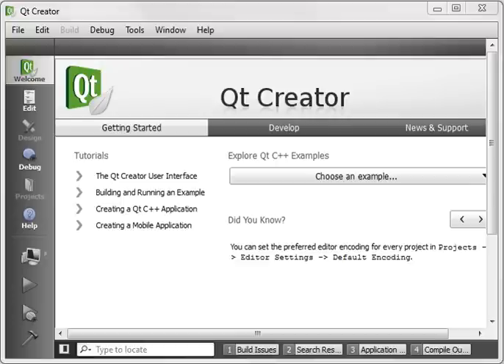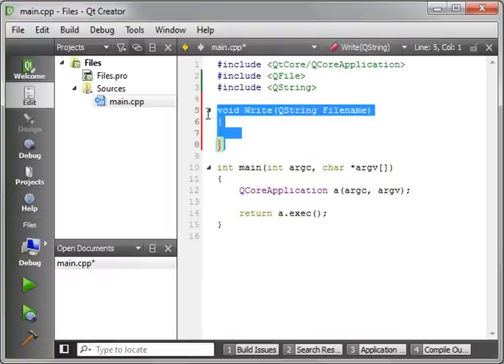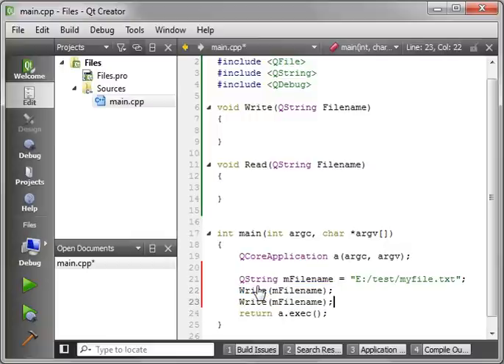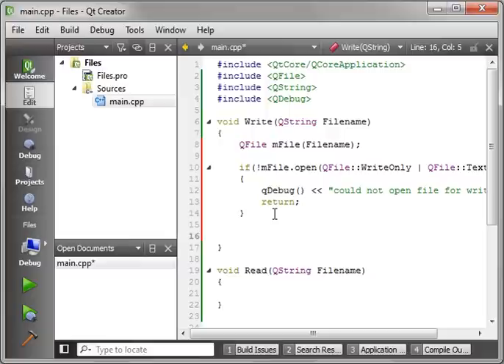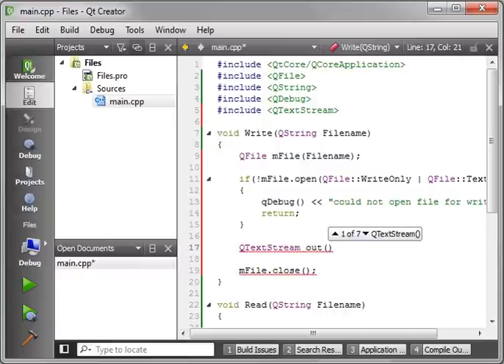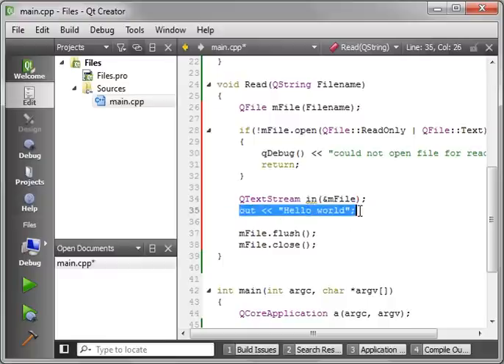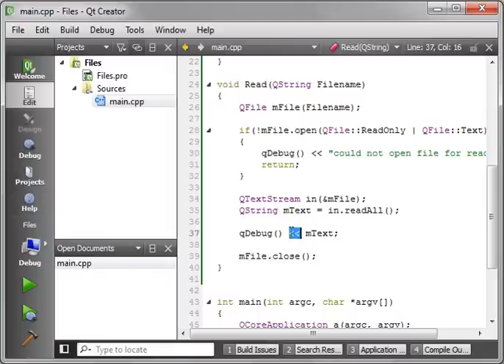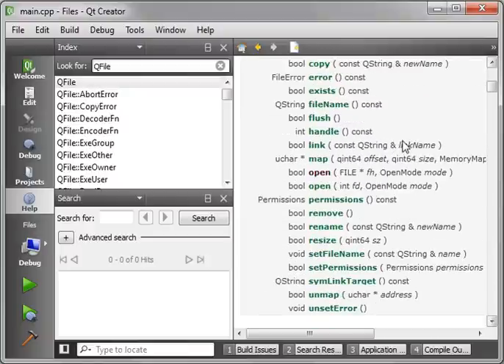C++ Qt 12 - QFile